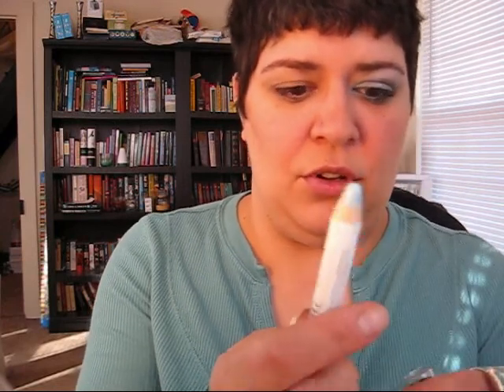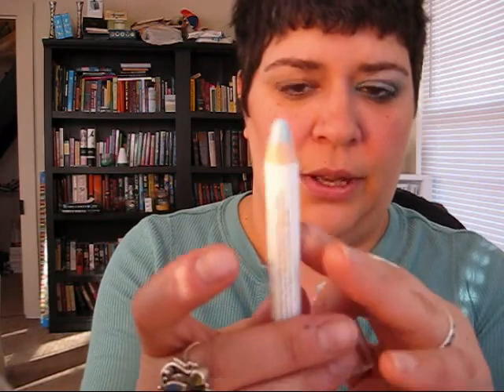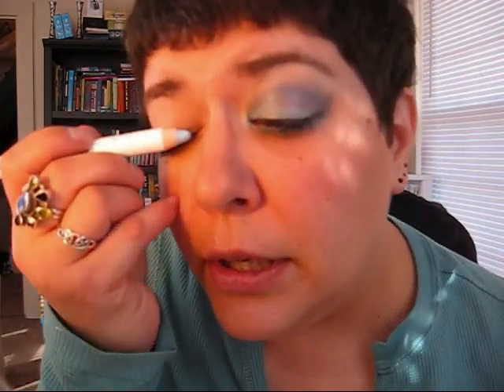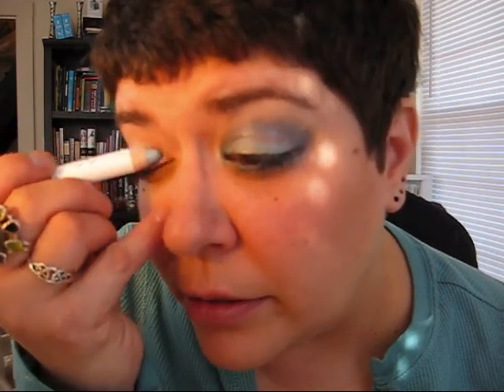TUTORIAL: Ocean Goddess - Blues using NYX and Urban Decay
How original, huh? But I loved the name of the two main shadows together, so sue me. I picked up two shadows that don't get a whole lot of love - wait, Led Zep song, whole lotta love - Okay, ignore that. So I picked up and paired these two shadows and liked the result, so I filmed it.
Details!
On my face, previous to filming: L'Oreal True Match in W3, Nude Beige. Fyrinnae Glow Blush in Enchant.
Eyes:
Urban Decay Primer Potion
NYX Jumbo Eyeshadow Pencil in Baby Blue
NYX E/S in Ocean
Urban Decay E/S in Goddess
ULTA E/S in Moonbeam
Urban Decay 24/7 Glide On Eye Pencil in Deviant
Maybelline Define-A-Lash
Urban Decay Big Fatty
Lips:
Urban Decay L/S in Midnight Cowboy